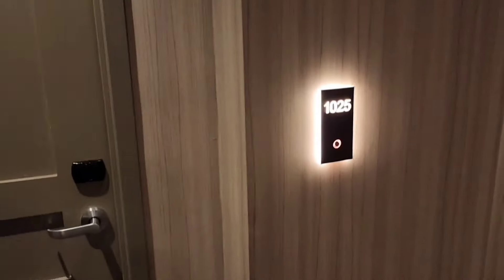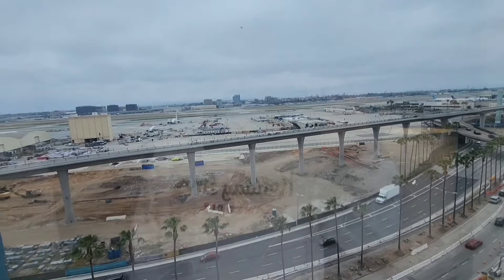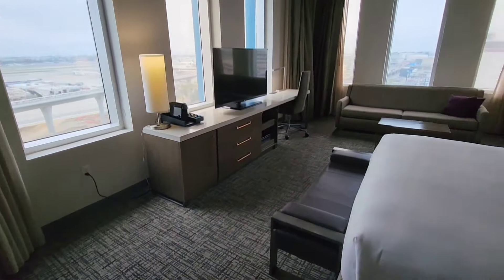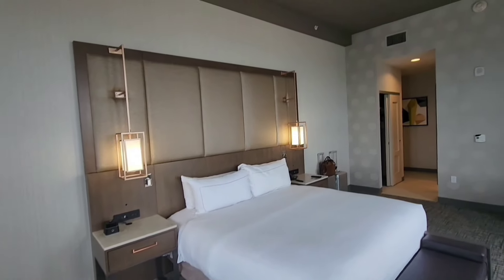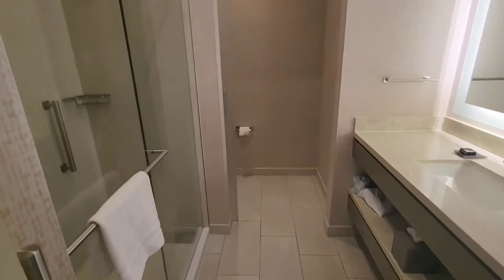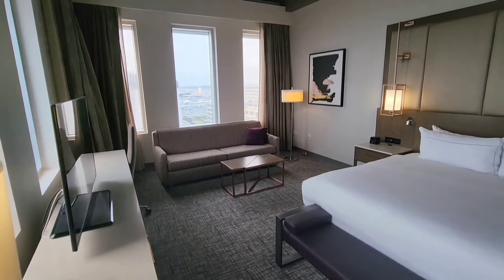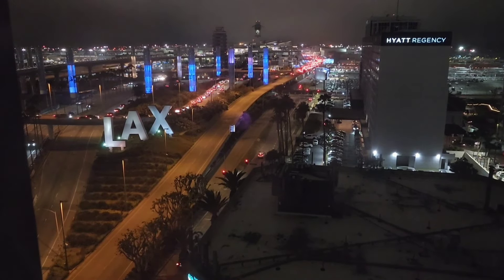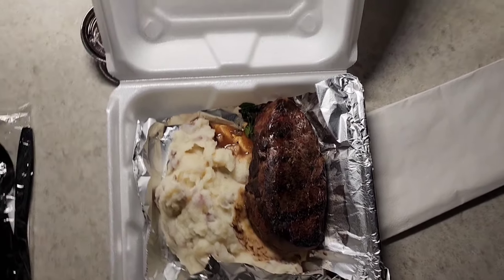Unforgettable Plane Spotting Paradise in Los Angeles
I stayed at the best plane-spotting hotel in Los Angeles, California. The H Hotel by Hilton is amazing! See my room, enjoy a steak dinner with me, and check out the plane-spotting deck, too!

Love what I do? Consider leaving a tip for the coffee fund or maybe join my exclusive community.

Snail Mail: Travelin Smitty
                    Rockledge, FL
                           32955